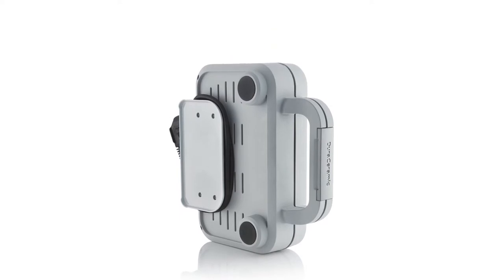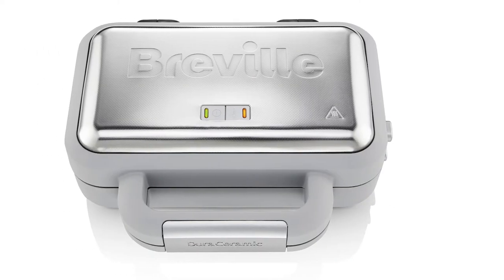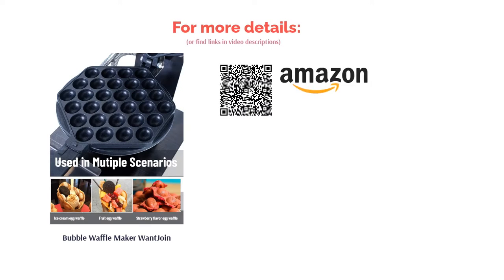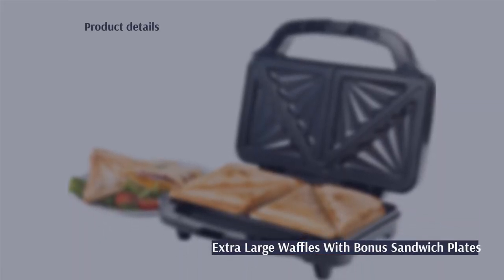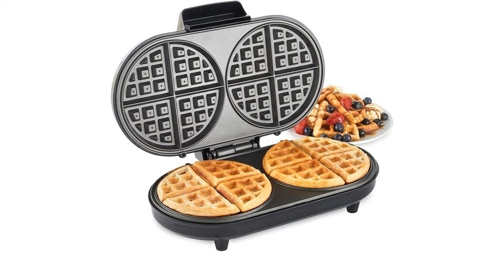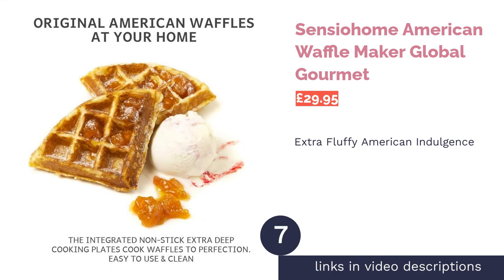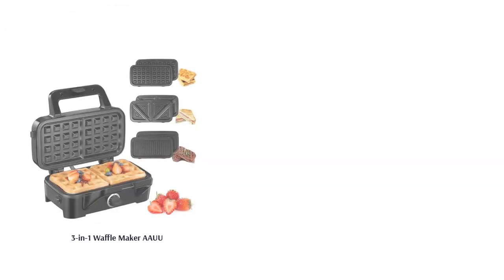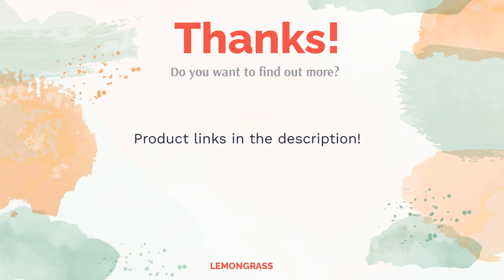🌵 9 Best Waffle Makers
00:00 Introduction
00:47 #1 - DuraCeramic Waffle Maker Breville (£49.99)
01:32 #2 - Bubble Waffle Maker WantJoin (£129.99)
02:16 #3 - Large Waffle Maker VonShef (£34.99)
03:02 #4 - EK2143 Deep Fill 3-in-1 Waffle Maker Salter (£33.94)
03:52 #5 - Dual Round Waffle Maker VonShef (£32.99)
04:34 #6 - Waffle Maker With Rotating Iron VonShef (£42.99)
05:22 #7 - Sensiohome American Waffle Maker Global Gourmet (£29.95)
05:59 #8 - 3-in-1 Waffle Maker AAUU (£42.99)
06:41 #9 - Mini Waffle Maker Global Gizmos (£19.99)
07:27 Ending

Forget pancakes – waffles are the latest sweet treat to grace every breakfast, brunch, and dessert menu in the UK. Whether it’s deep and fluffy Belgian and American waffles or light and crisp Scandinavian styles you can’t get enough of, it may be worthwhile to invest in a waffle maker of your very own.
These days kitchenware brands offer everything from basic irons to 3-in-1 gadgets with removable plates, so we thought we’d step in and aid your decision. And the best bit? You don’t even have to leave the comfort of your home!